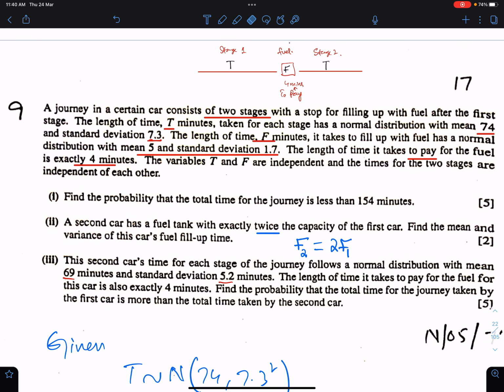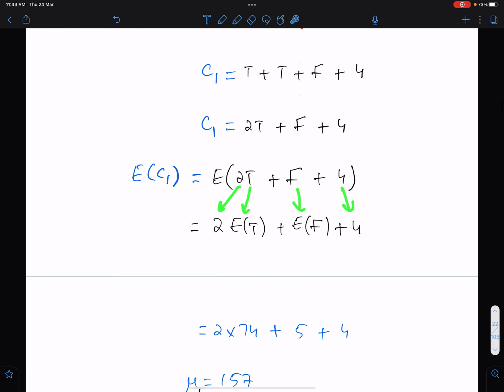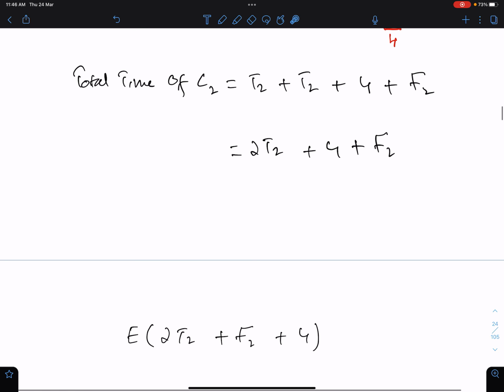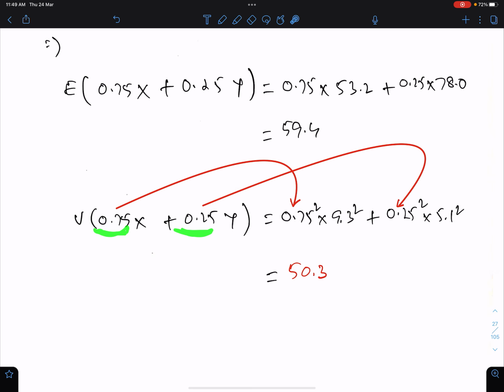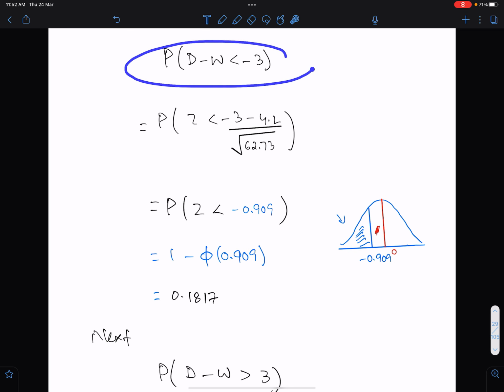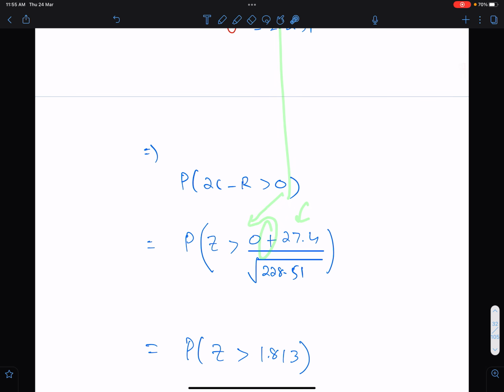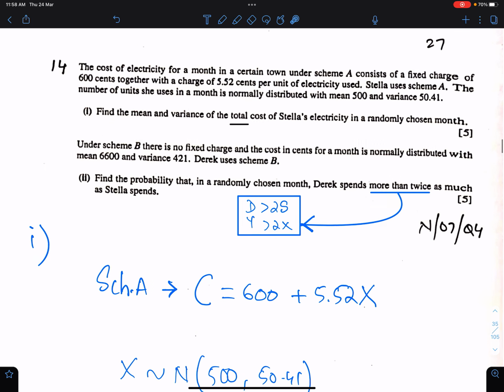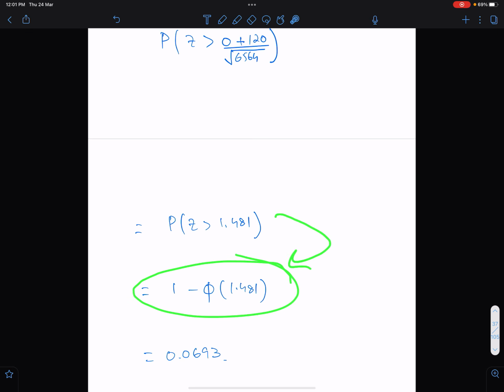A2 Math S2: Important Questions Of Linear Combinations Of Variables, Lecture # 3. Fri, 25 March 2022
The Math Website

“Math by Sir Qadri”.